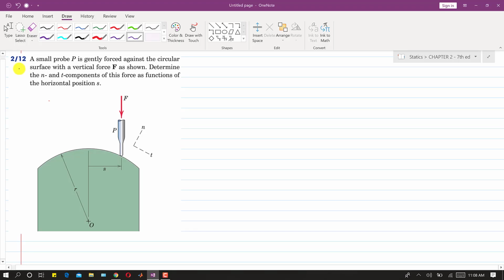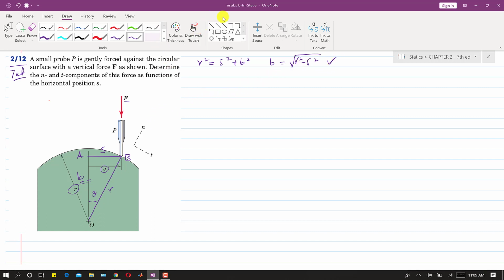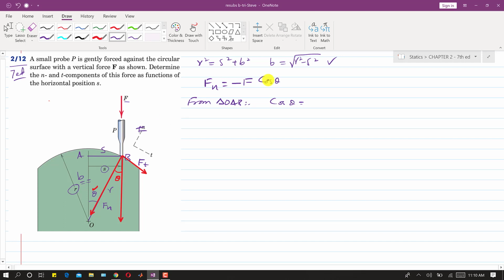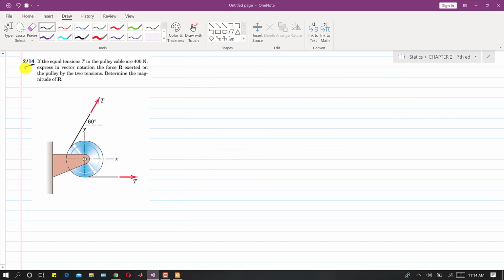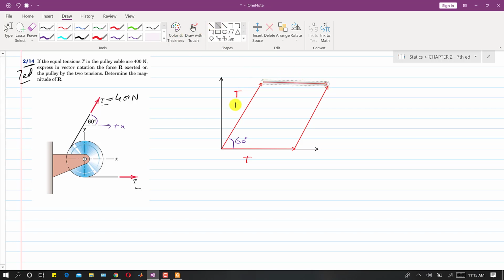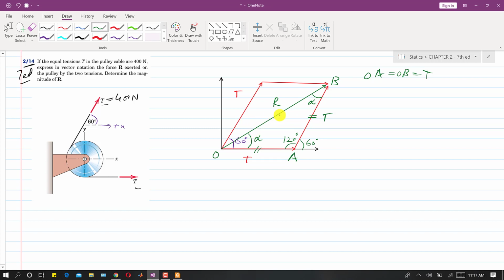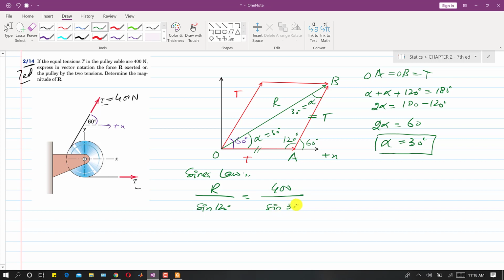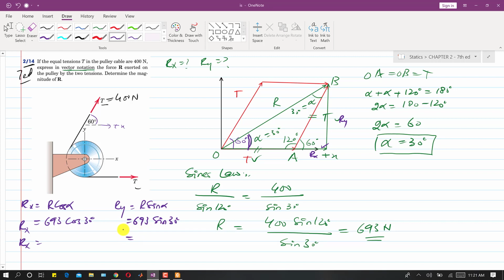STATICS | Chapter 2 | P2-12 & P2-14 | 7th Edition | Rectangular Components | Engineers Academy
Force Components
Rectangular Components
P2-12 & P2-14
7th Edition
2/12 A small probe P is gently forced against the circular surface with a vertical force F as shown. Determine the n- and t-components of this force as functions of the horizontal position s.

2/14 If the equal tensions T in the pulley cable are 400 N, express in vector notation the force R exerted on the pulley by the two tensions. Determine the magnitude of R.